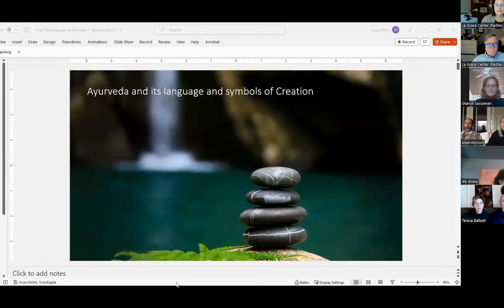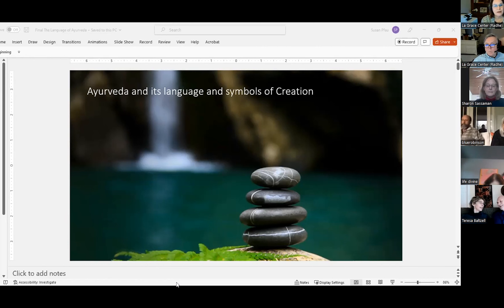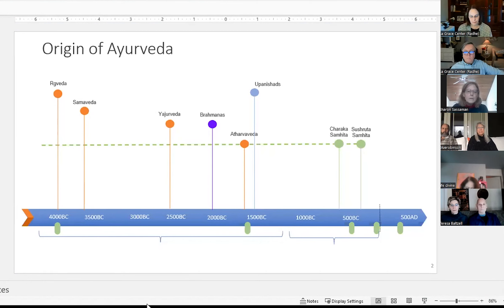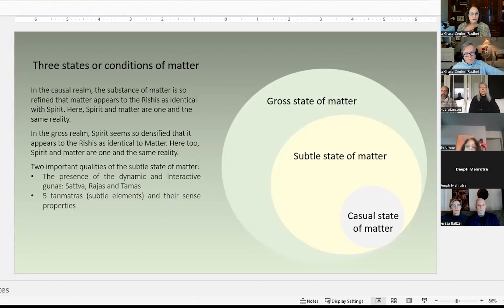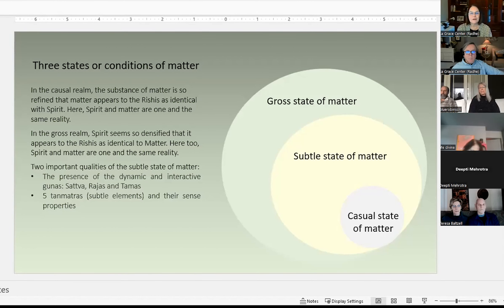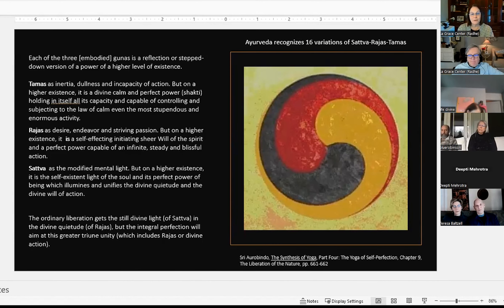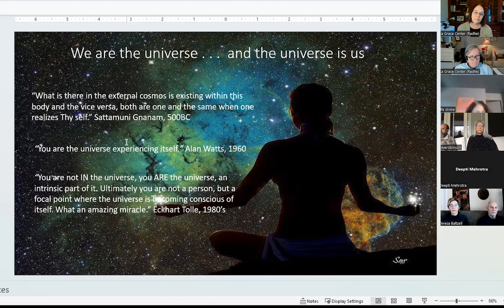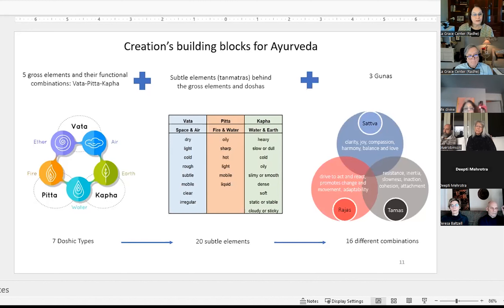Ayurveda, the language and symbols of Creation - with Radhe